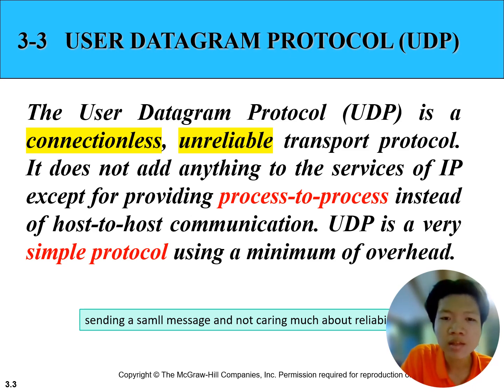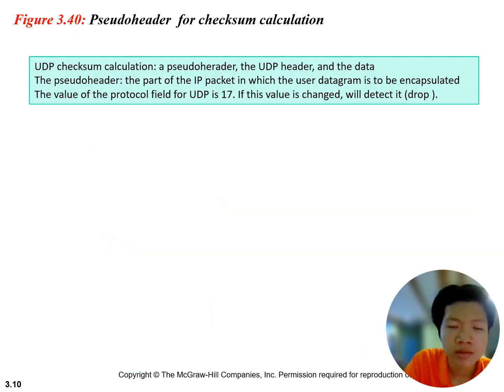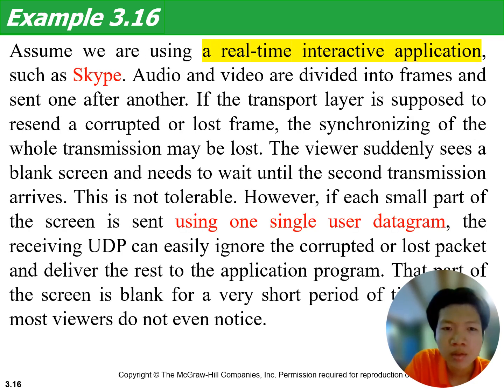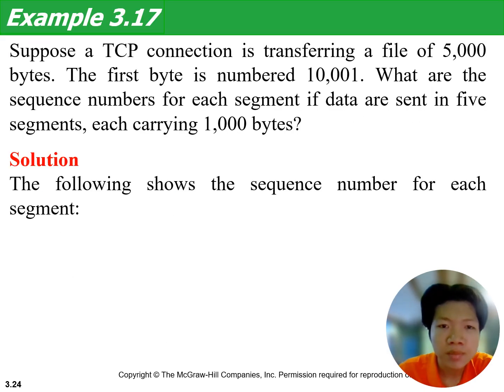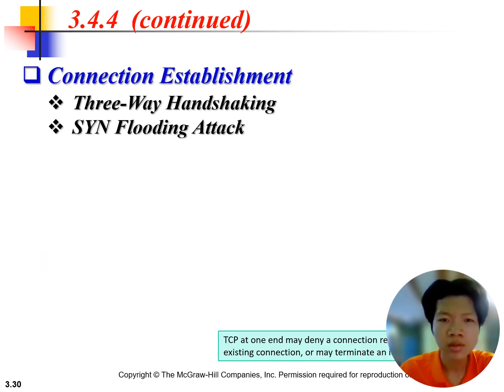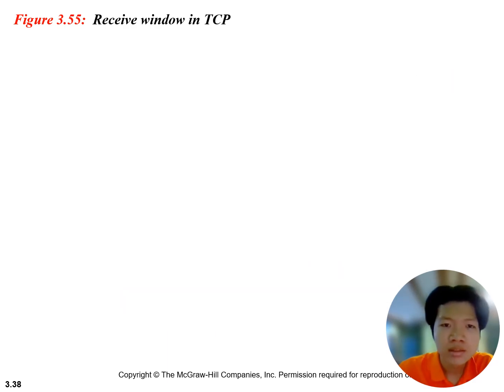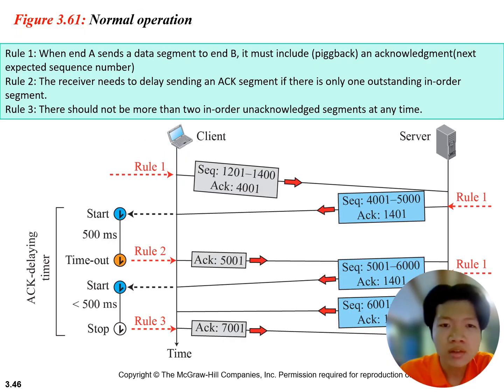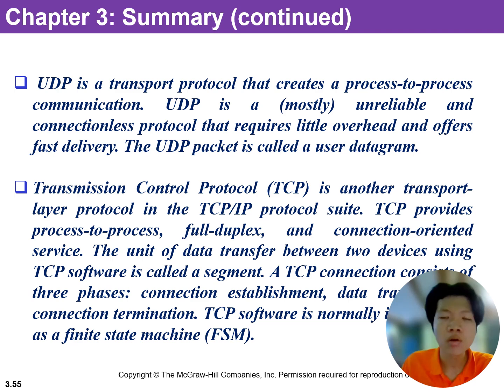Chapter 03 Transport layer ( 3 of 3 )